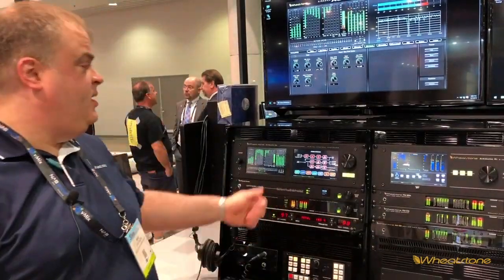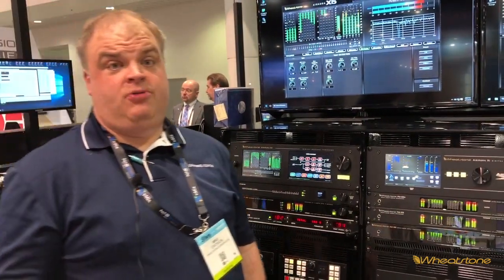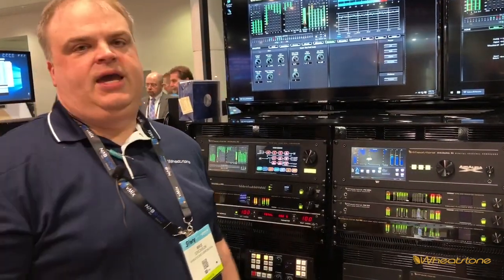WheatstoneNAB2019 Mike Erickson X5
Wheatstone's processing guru Mike Erickson (Mr Goldenears) gives you a brief overview of their new X5 FM/HD audio processor, focusing on the new LimitLess Limiter.